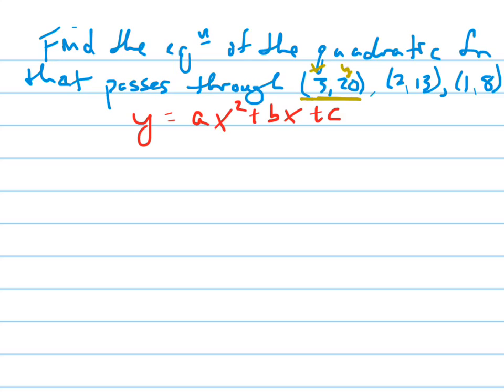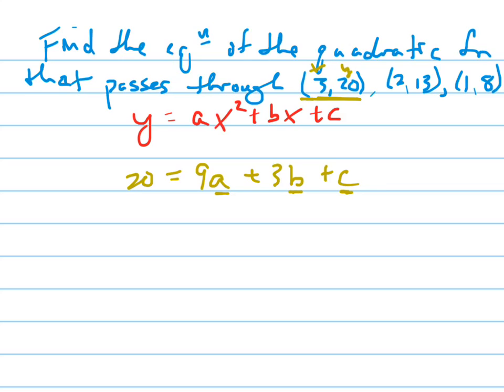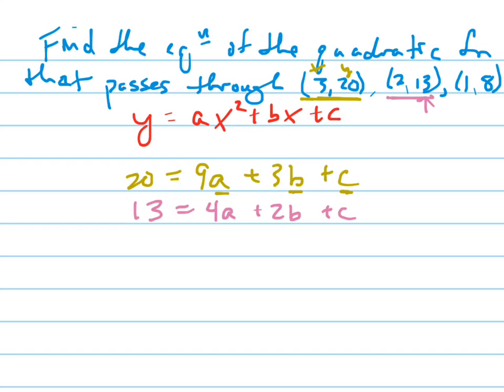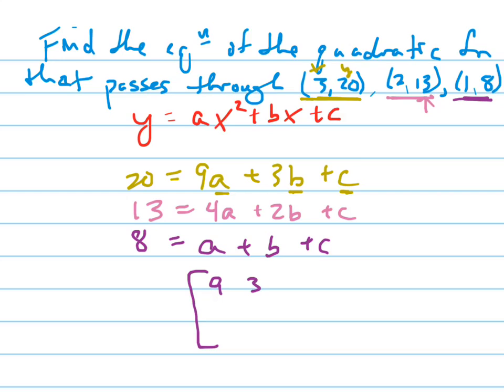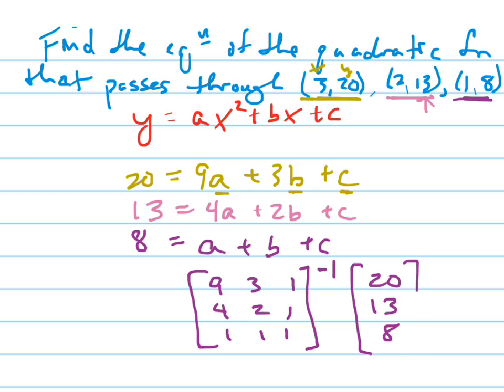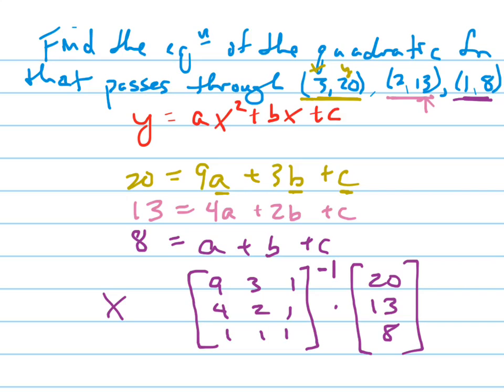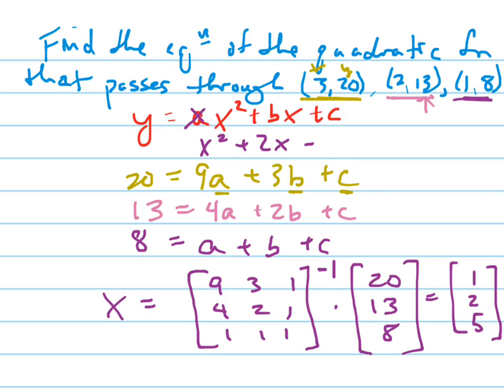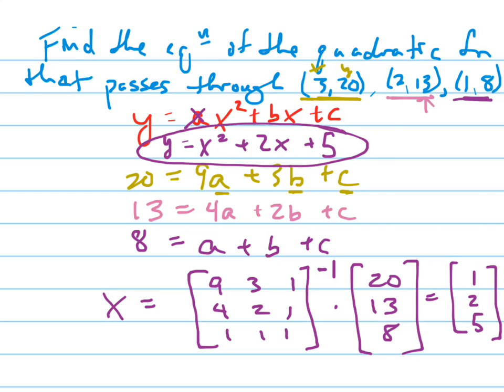Find quadratic function given 3 points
Find the quadratic equation given 3 points on the graph. Use matrices.